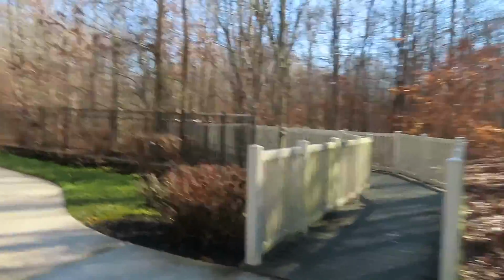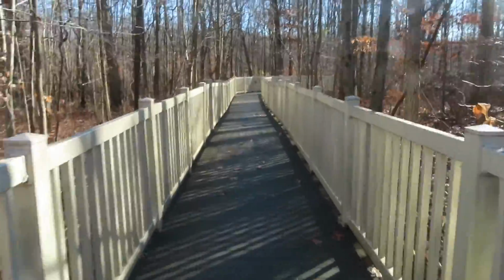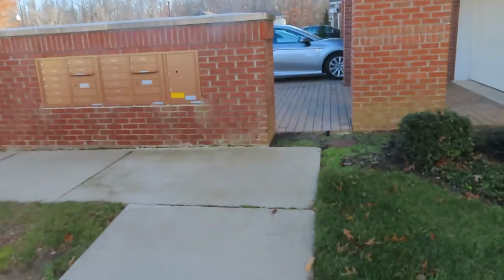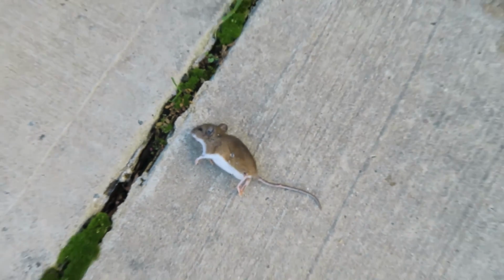morning run. Workout with Bonji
Workout with Bonji. Running Sassy. Lets get happy, healthy and strong together walking sassy.